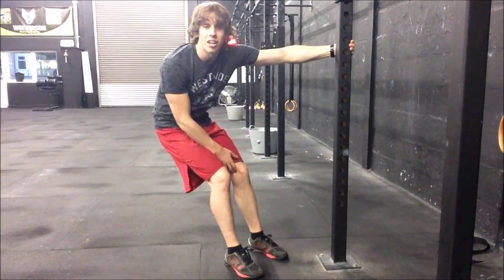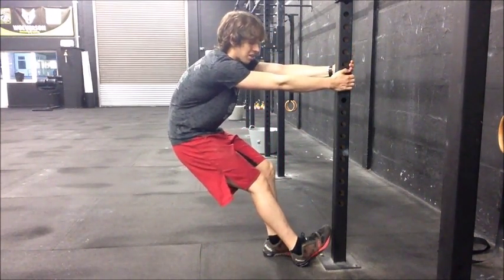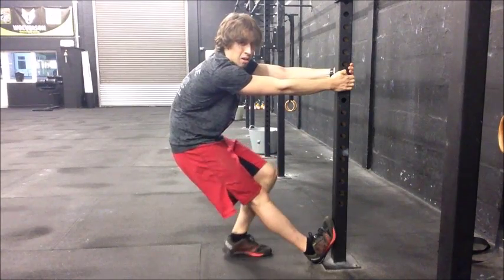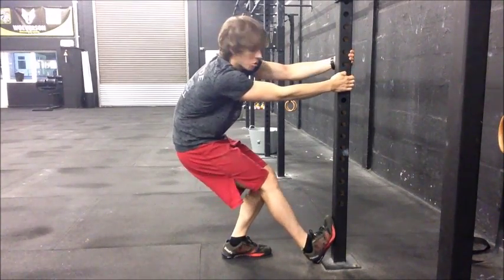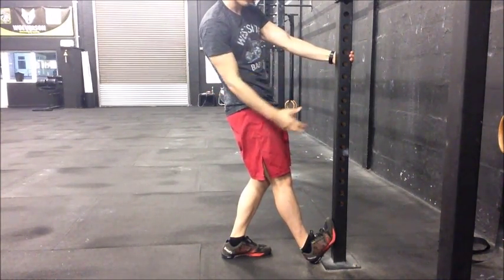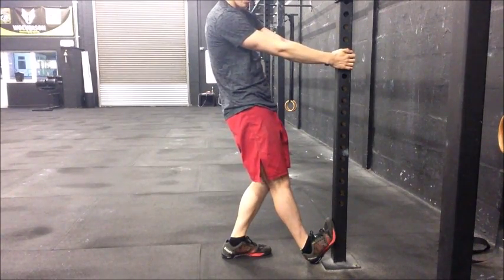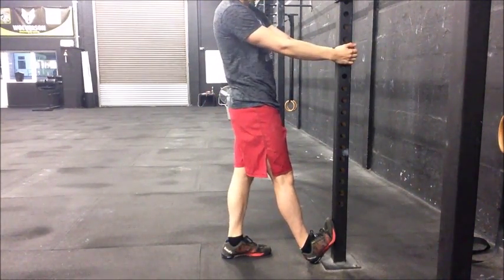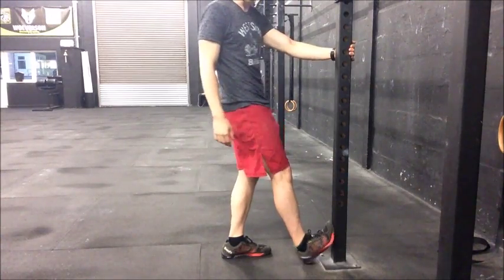Car Pedal Stretch